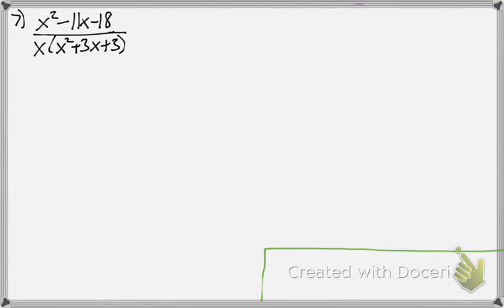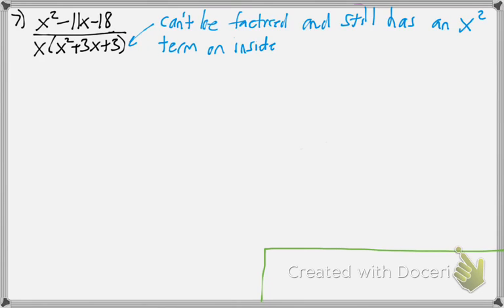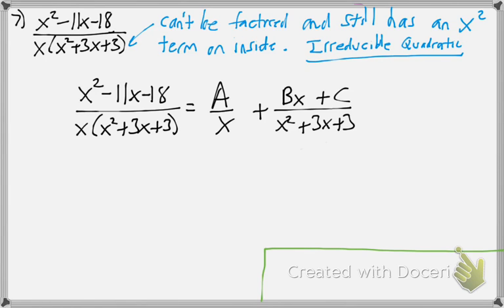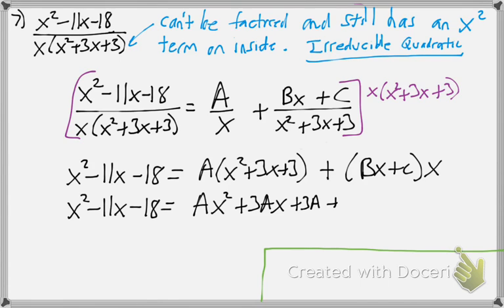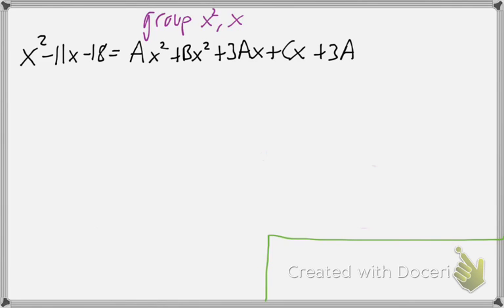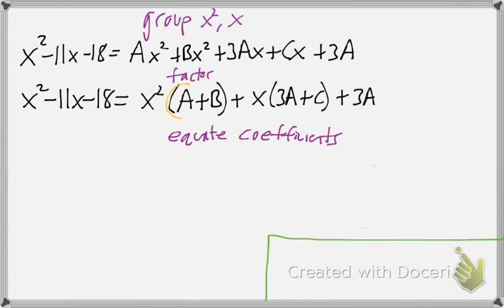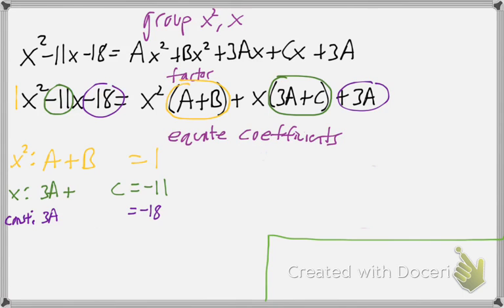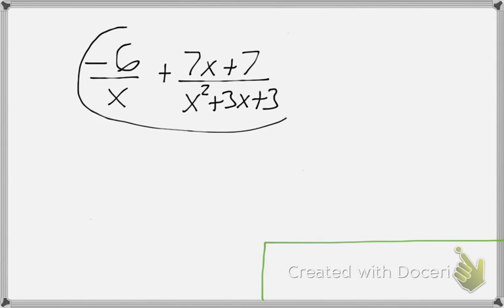Math 111 : 10.7 #7 (Precalculus Tutorial : Partial Fraction Decomposition)